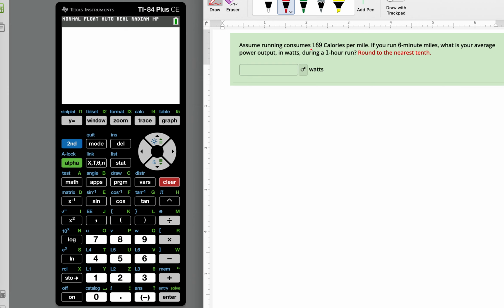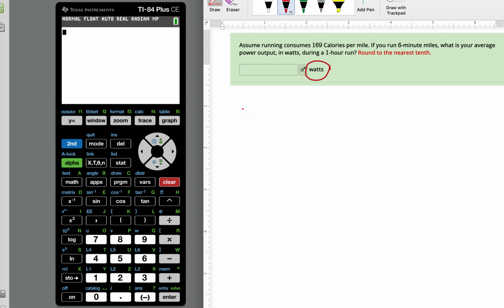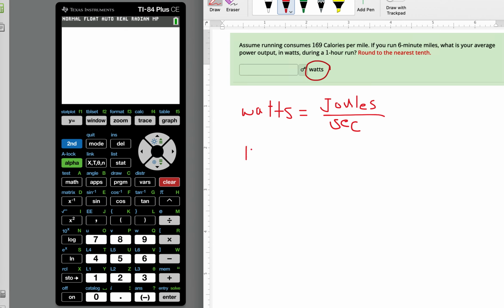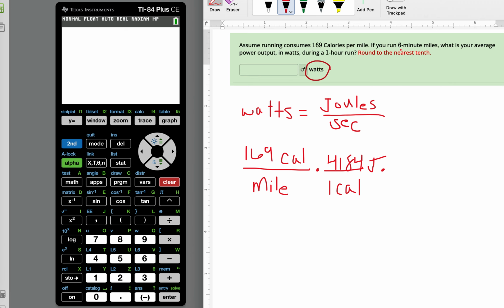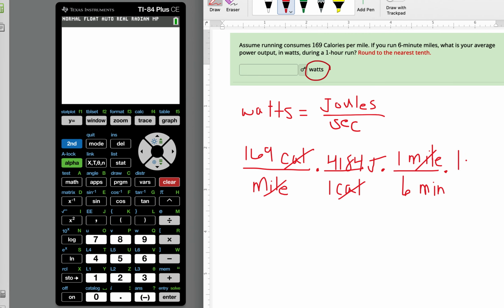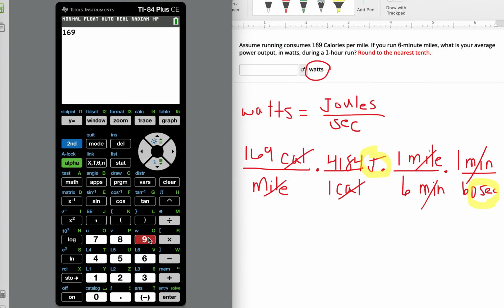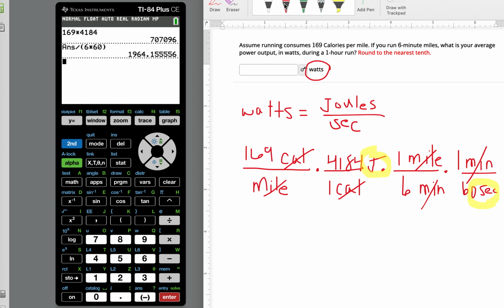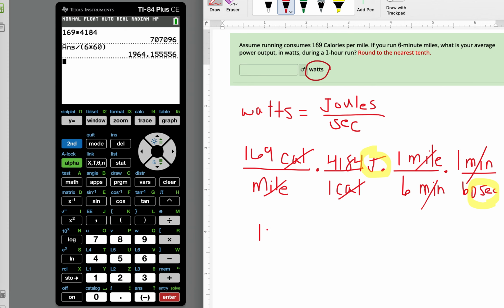EXAMPLE Power Output while Running